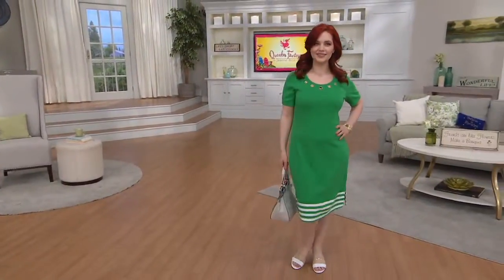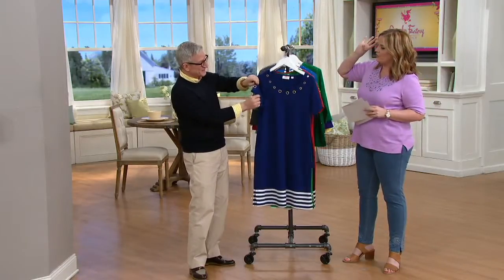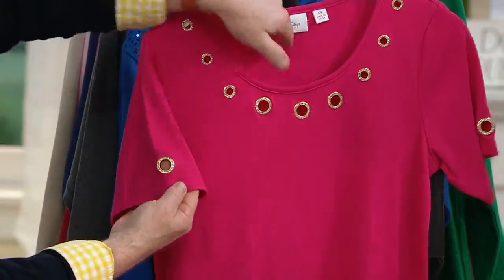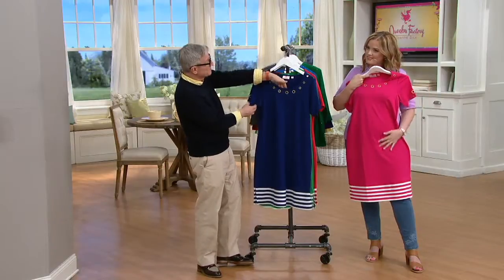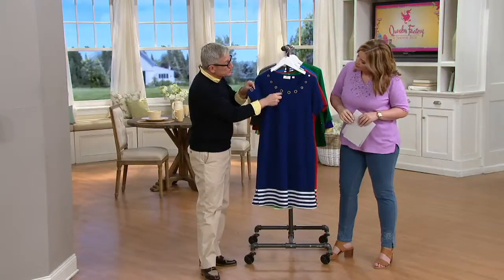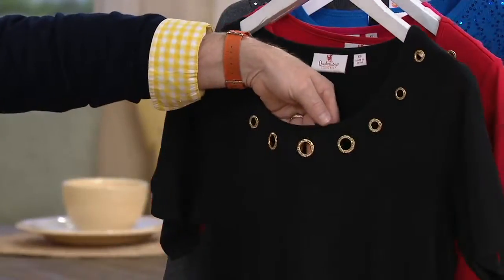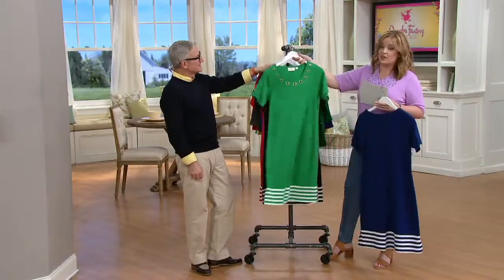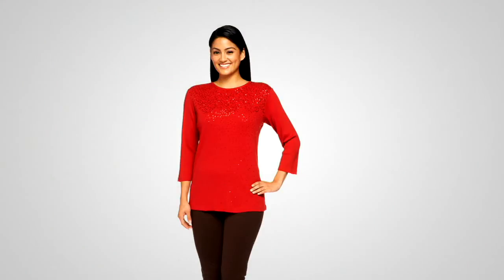Quacker Factory Short Sleeve Striped Hem Knit Dress with Grommet Detail on QVC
Quacker Factory Short Sleeve Striped Hem Knit Dress with Grommet Detail

From top to bottom, this Quacker Factory knit maxi dress delivers the fun factor, with grommet detail at the collar and sleeves and a striped bottom trim with side slits. From Quacker Factory.